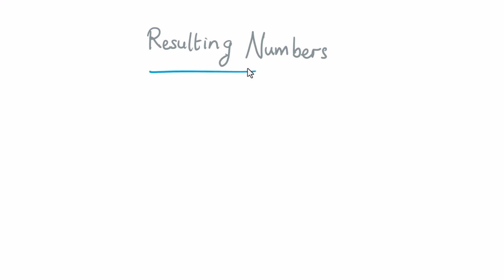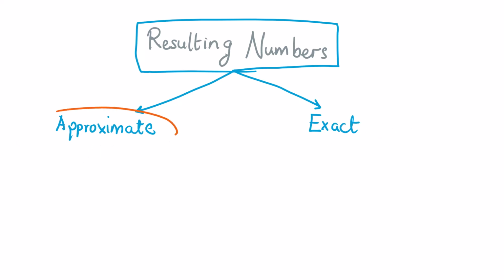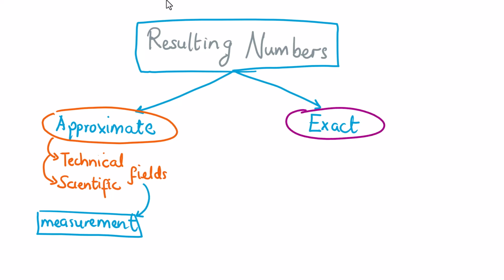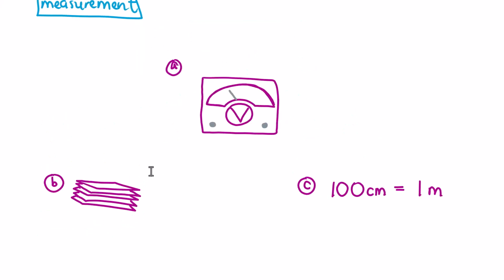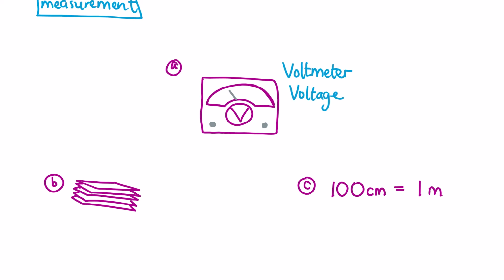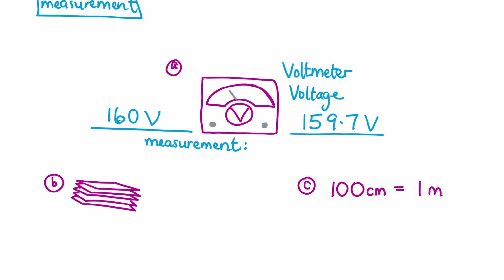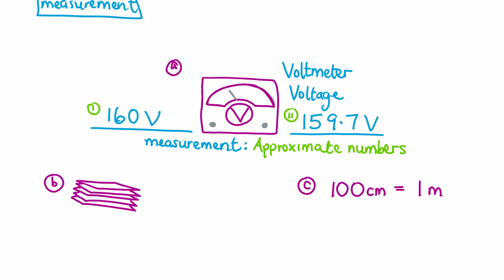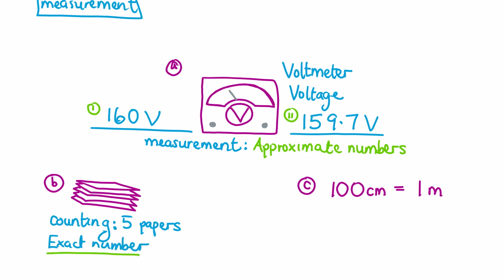Approximate and Exact Numbers